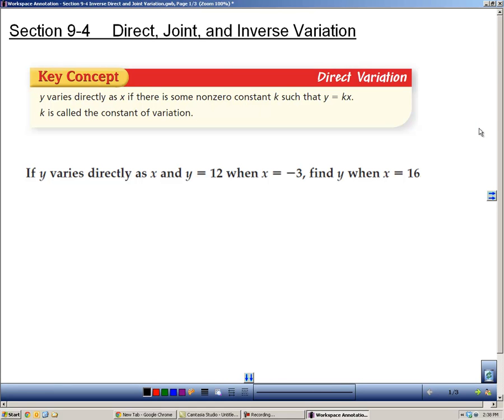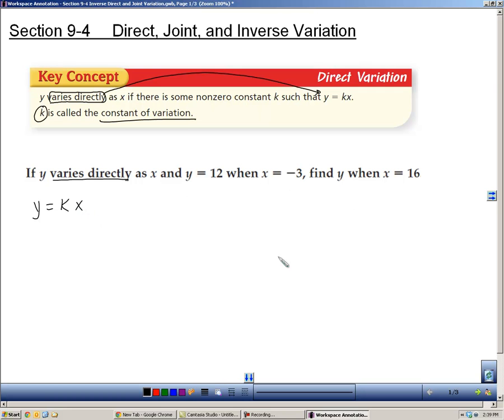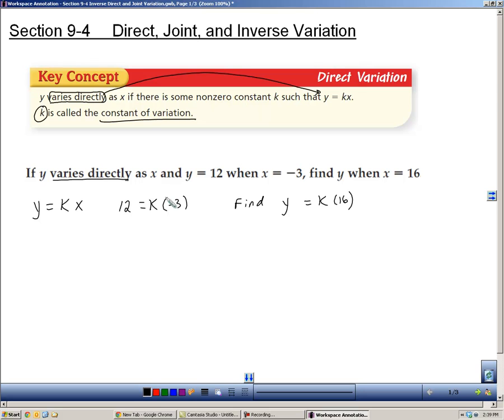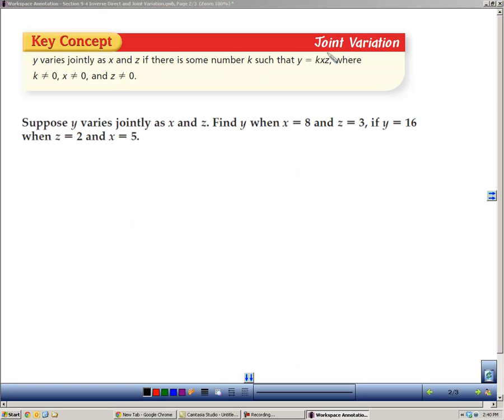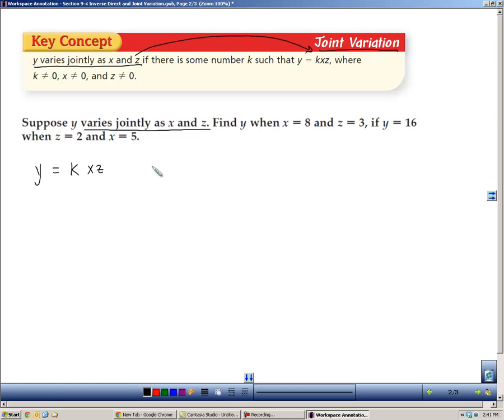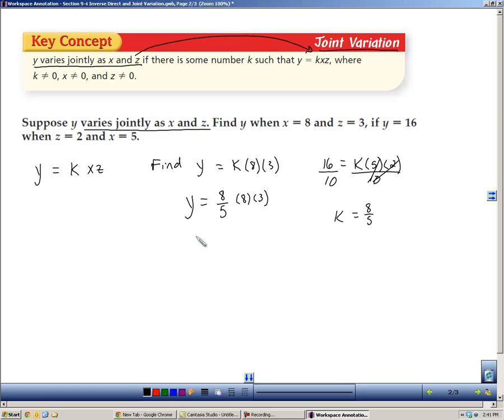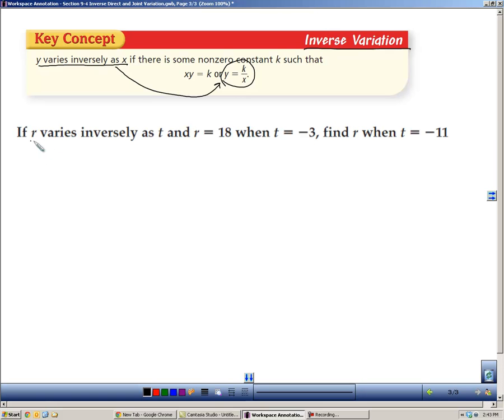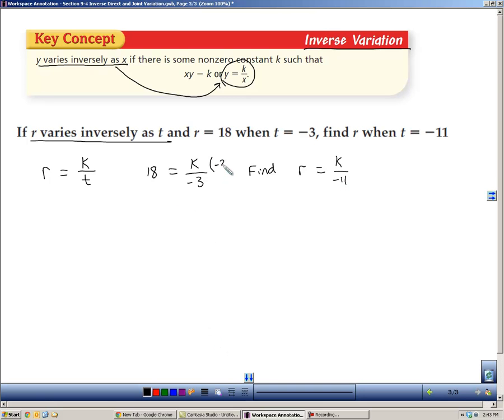Algebra 2 Section 9 4 Direct Joint and Inverse Variation